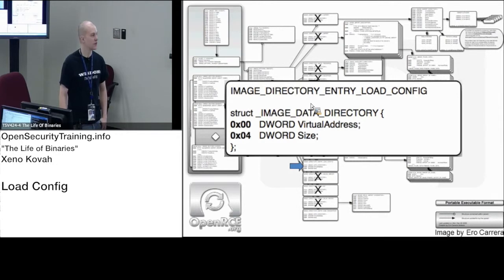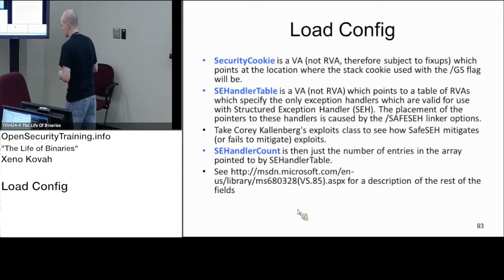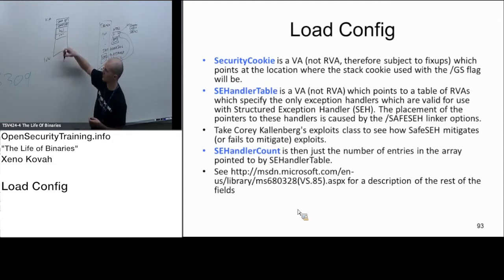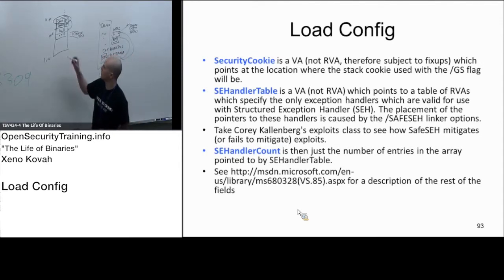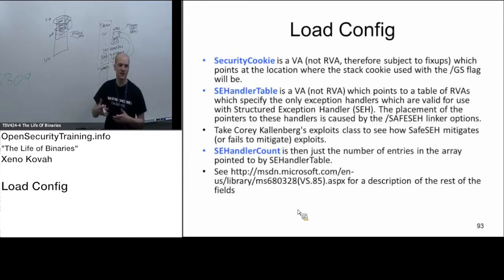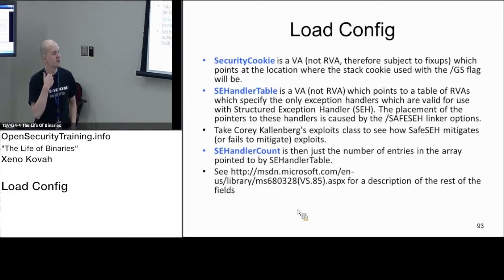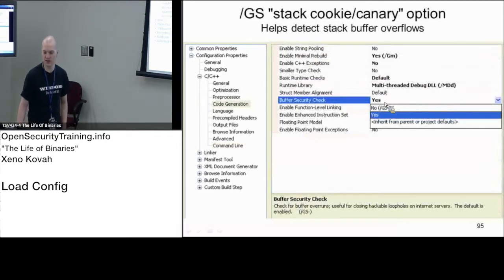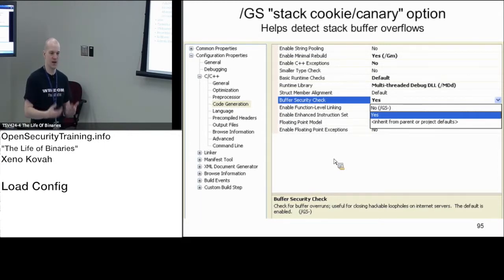2013 Day2P15 LoB: Load Config